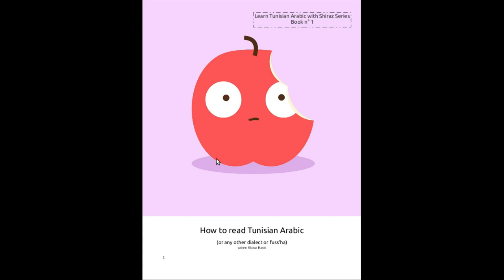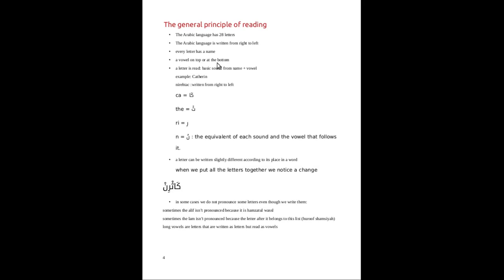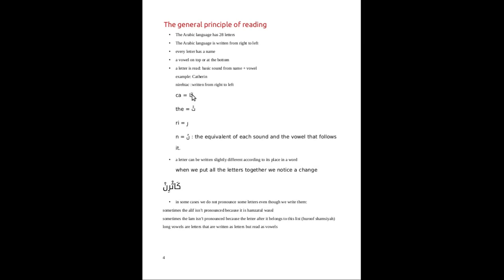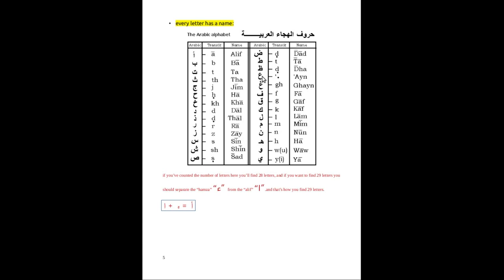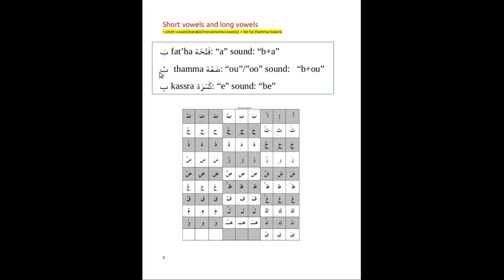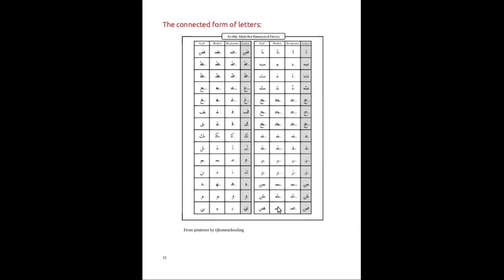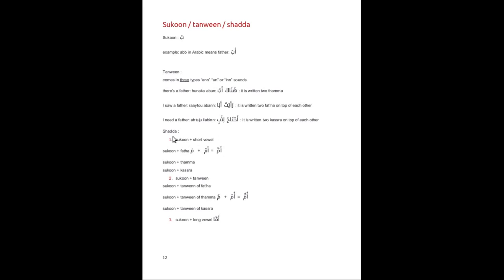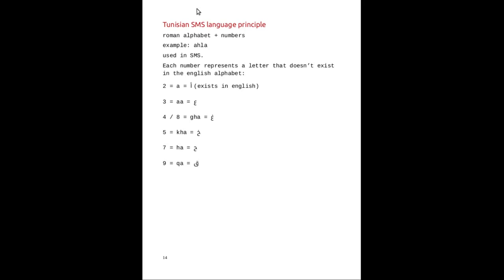How to read Arabic in 30 minutes